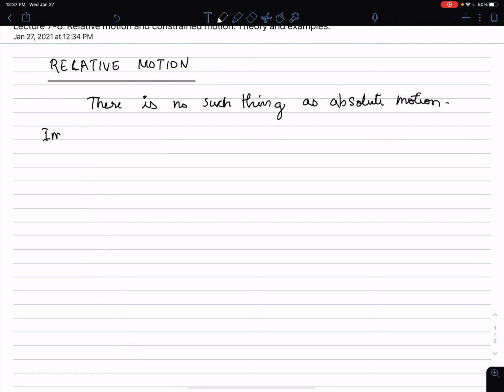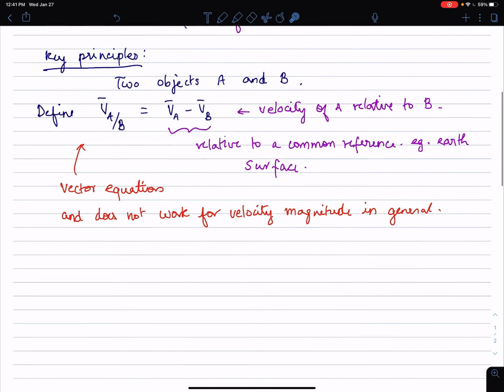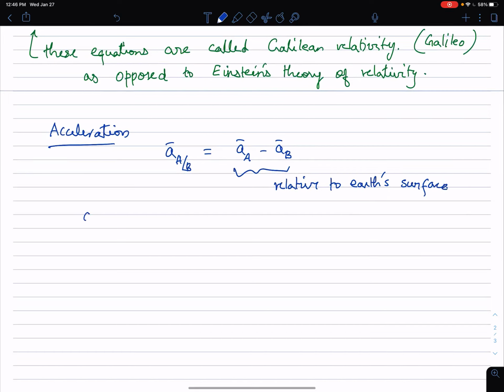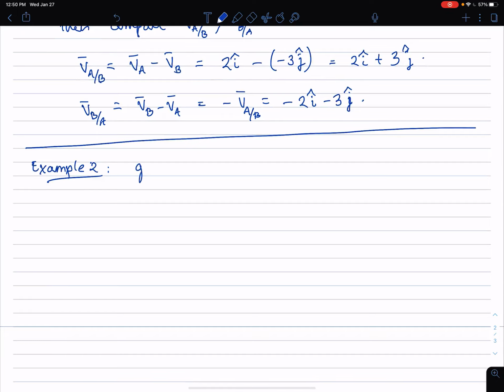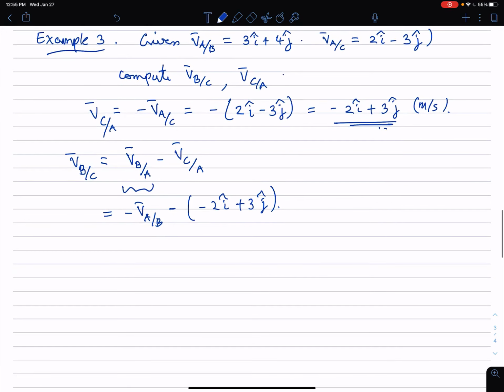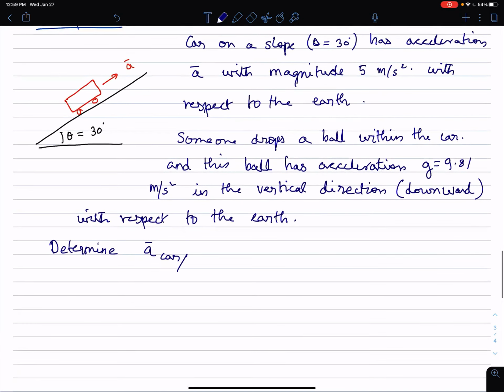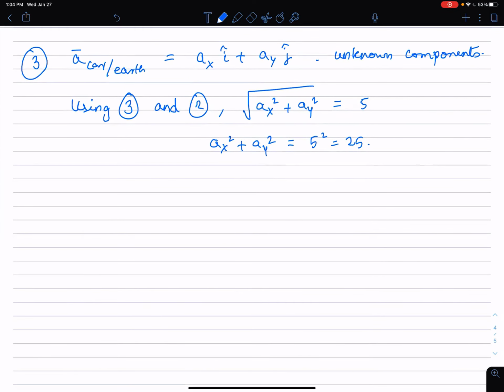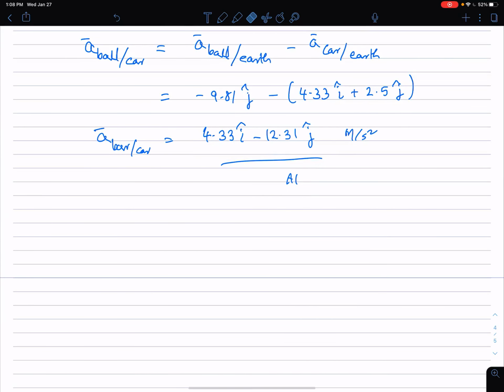Lecture 7, Jan 27, part 1. Relative motion, theory and examples